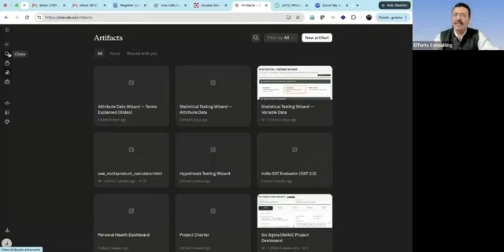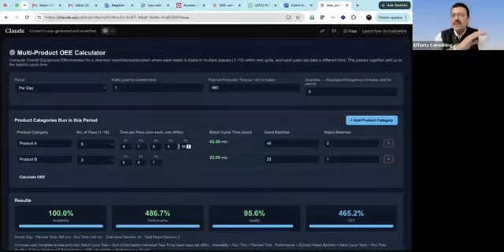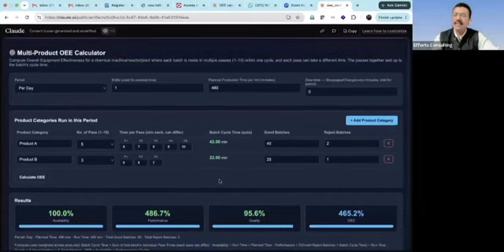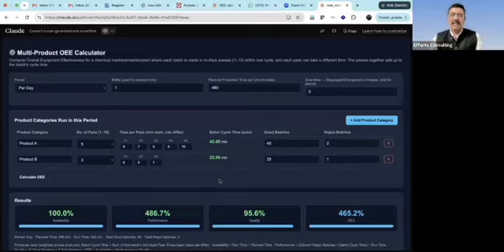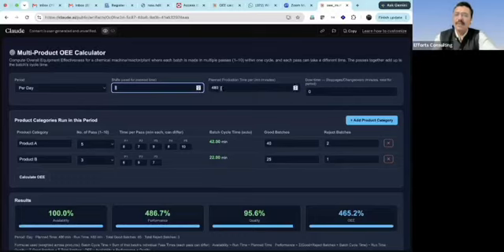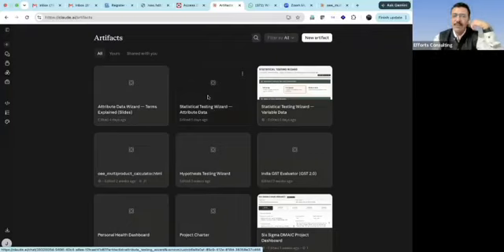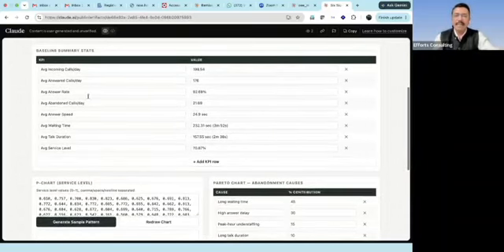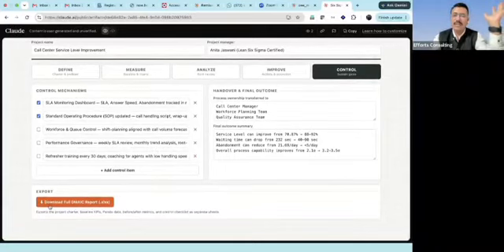Lean Six Sigma + AI: The Future of Operational Excellence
LEAN SIX SIGMA WITH AI | Live Session & Tool Demo by Dr. Japan Trivedi

Welcome to this insightful session by Efforts Consulting!

In this video, Trainer shows you how to combine Lean Six Sigma with AI to build real business tools in minutes. No coding needed.

What you will learn:
00:00 - Intro: Why AI + Lean Six Sigma together create magic
01:43 - Live Demo: Building a Multi-Product OEE Calculator Artifact
03:50 - How to calculate OEE for multiple products with different cycle times
05:22 - Other AI Artifacts: Statistical Testing Wizard, Hypothesis Testing, Pareto Charts, Project Charter, DMAIC Dashboard
08:44 - The #1 mistake: Using AI without Lean Six Sigma knowledge
09:00 - Certification programs and weekly sessions info

Key Message:
AI is not a standalone solution. The power comes when you embed AI within the DMAIC framework of Lean Six Sigma. Use AI to create "Artifacts" - custom apps that solve real problems like OEE calculation, root cause analysis, and project tracking.